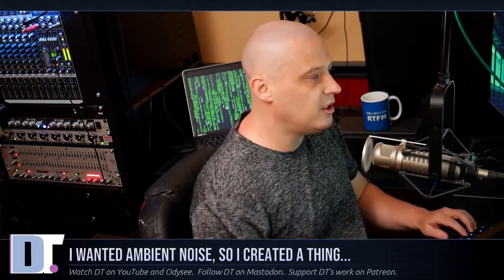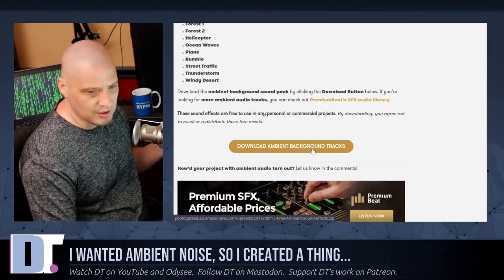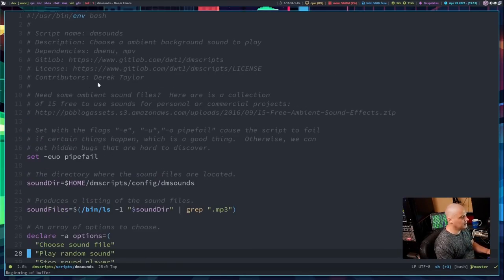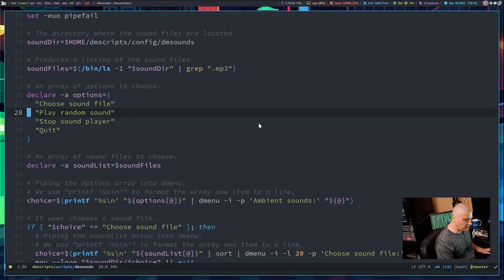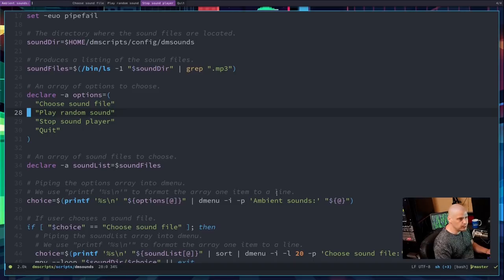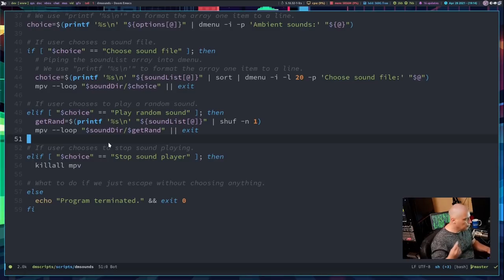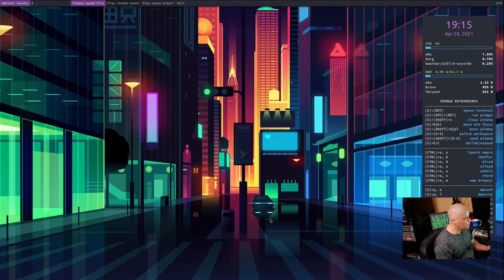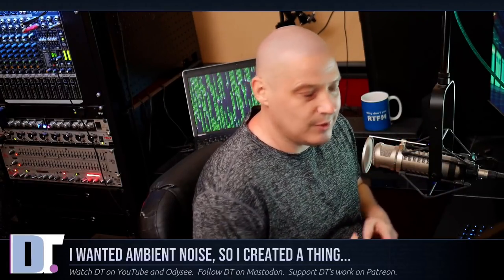I Need Ambient Noise At My Workstation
So about thirty minutes ago, I was sitting at my desk trying to do some work.  And it was quiet.  No, it was TOO quiet.  I needed some ambient background noise.  So I created a thing.

- Article where I got the sound files